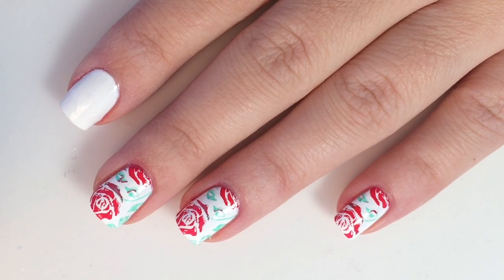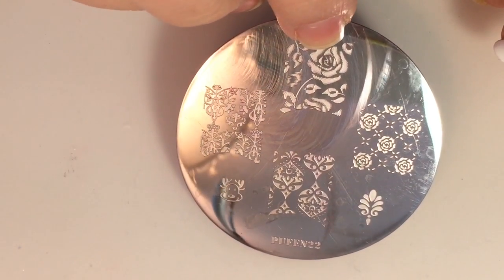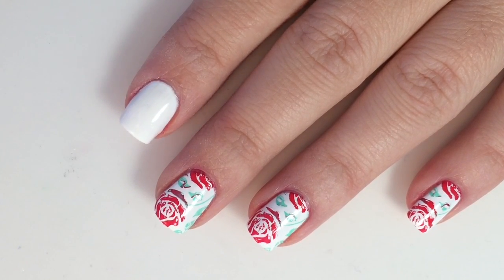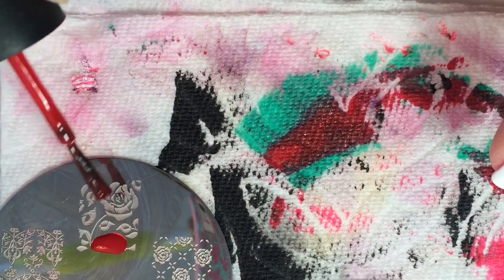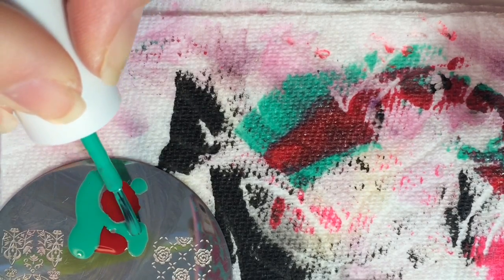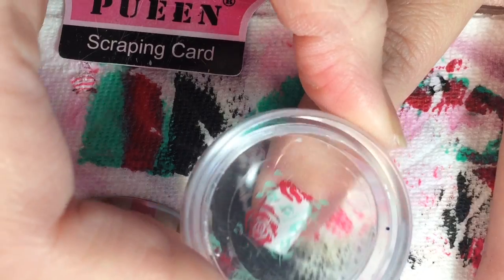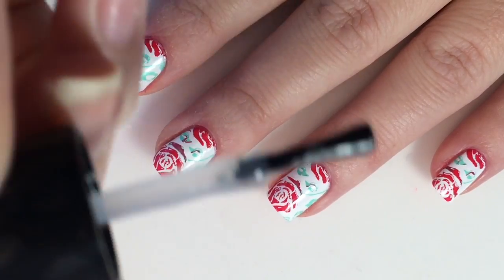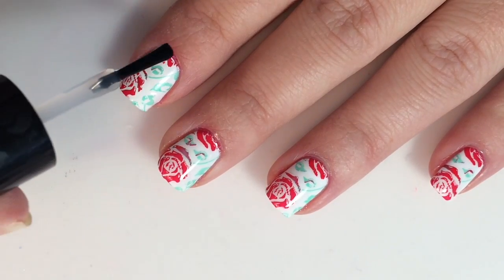Every Rose 🌹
Hey Guys!!

Today we are doing a 2 color stamping design. it is pretty simple and you can use this technique with lots of plates.

Products used.
China Glaze- Salsa & White on White
Color Club- Edie
Pueen- plate 22 & Chunk Transparent Stamper

All items usd in this video were purchased by me.